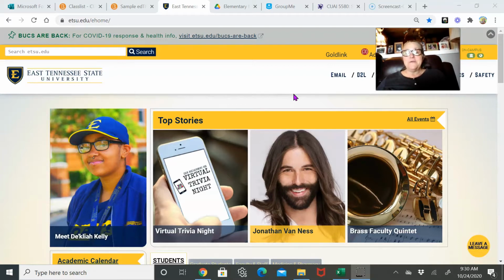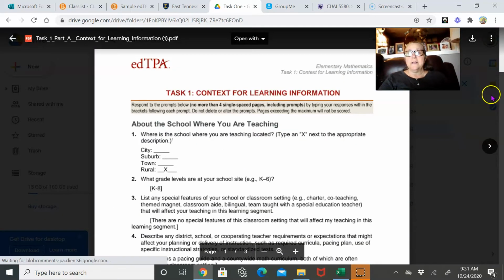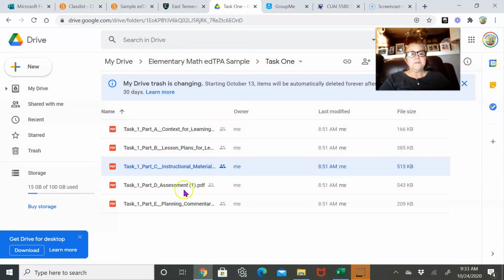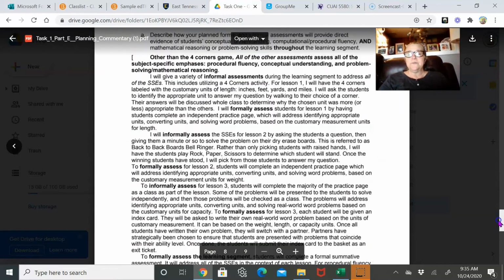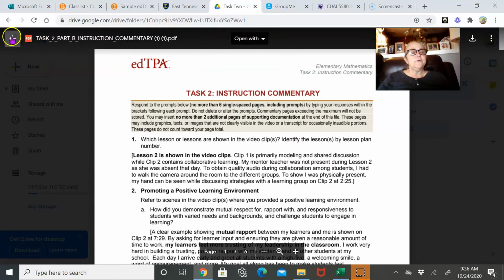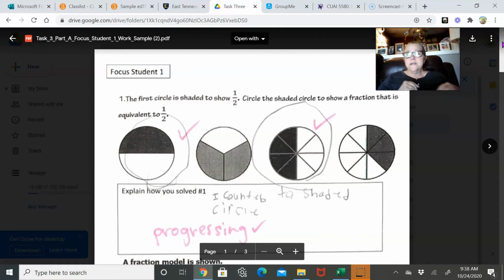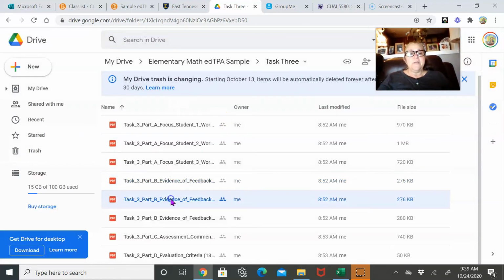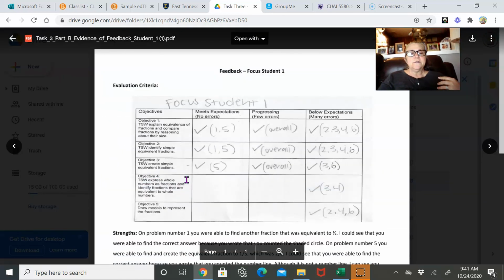What Does the edTPA Look Like?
This is a frequently asked question. In this video Mamaw Yates describes what it "looks like" to students so that they can know what's ahead.
Need more support?